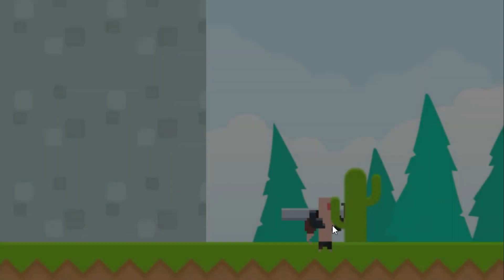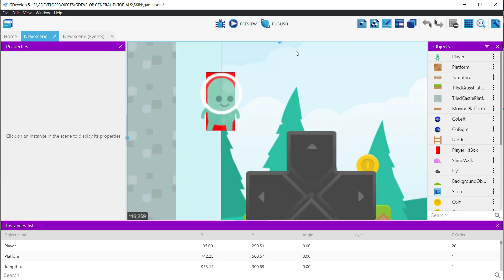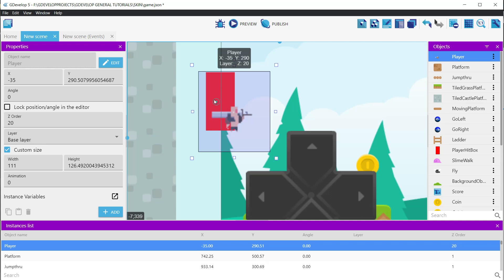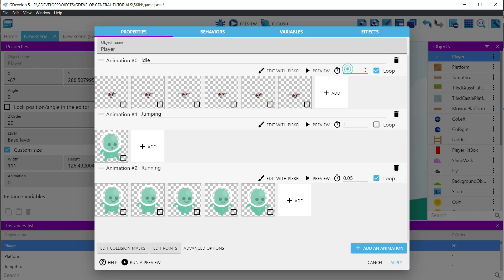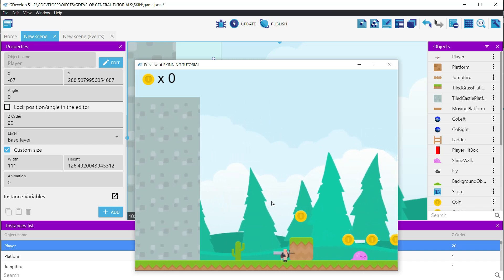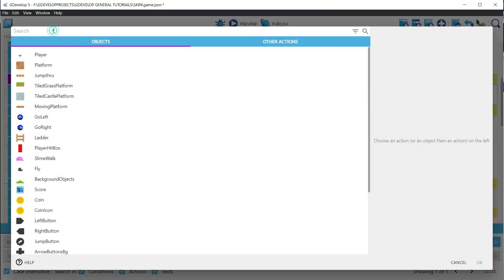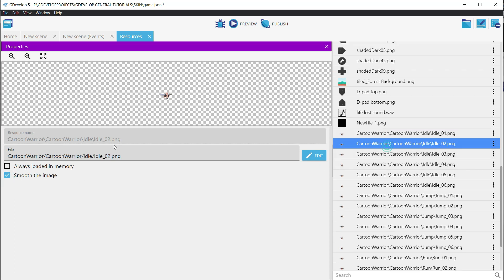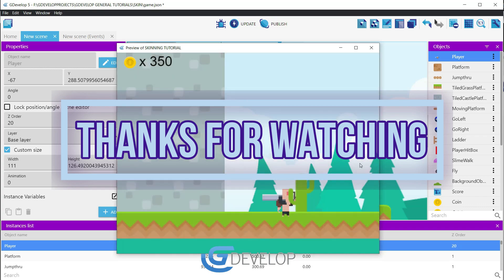Gdevelop FREE VISUAL Game Engine: RESKINNING GAME ASSETS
Welcome to this focused tutorial on how to reskinn game assets in a template or in another game to match your needs.

Those who follow our videos with some regularity, already know that we are mainly covering long series of videos to build complete games, but in the middle, we can cover specific elements with one time videos to explain a mechanic or a specific feature and how it can be implemented.

In this case, we are going to cover how to change graphics in a template or a game downloaded from the G Develop 5 repository as to integrate your own graphics.

This is something most of the developers using G DEVELOP were requesting for sometime now, and finally comes to life.

Time Stamps
0:42 New platformer template
1:34 Replacing Sprites in animations
2:17 Adjusting game objects for new sprites in game
2:53 Replacing all sprites in all animations
4:56 Changing Camera Zoom
6:00 Solving Sprites Blurring in G Develop
7:04 Player reskinned

For the this specific tutorial, we have used the following resources:
Cartoon Warrior

Since we think, that more than doing what we like, we should fulfill the expectations of the people that watch us, and since the request was actually shorter than others, we have decided to make it.

If you have a specific request, in GDevelop or in other engines, don´t hesitate to ask us, and we will try our best to include it in our pipeline of content.

The link for the article with all the resources

Get you controllers ready, download Gdevelop and we will be starting ...

In its concept it is very similar to Scirra Construct game engine ( somewhat less polished) with a growing community developing games, tutorials and supporting the game engine development.

We will post a serie of easy gdevelop tutorials to let you start your way into game development.

From Game Developers to Game Developers, sharing knowledge

Music
RolemusicThe Little BrothThe Black DotChiptune, Chip Music